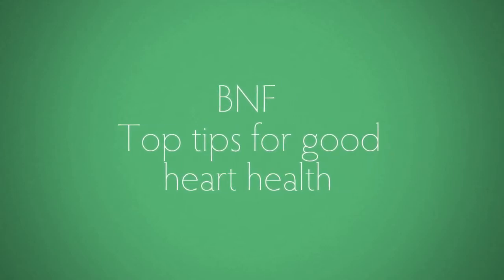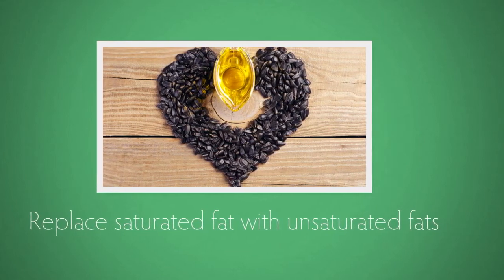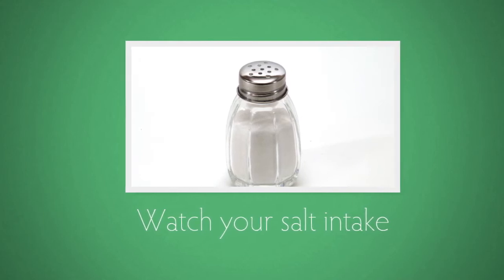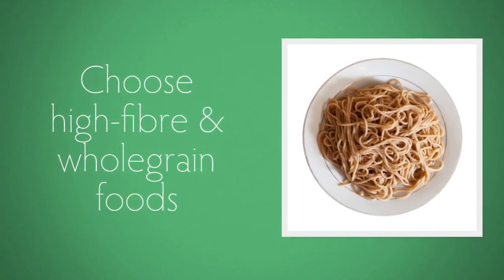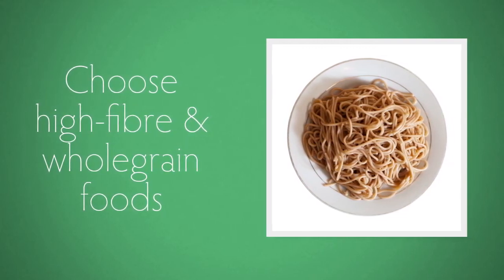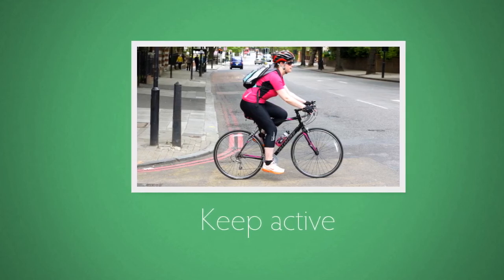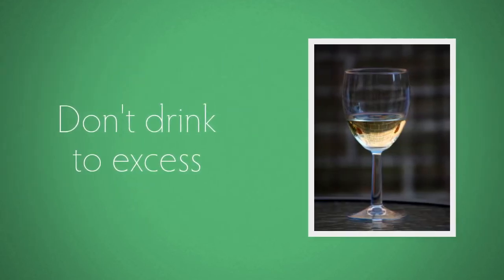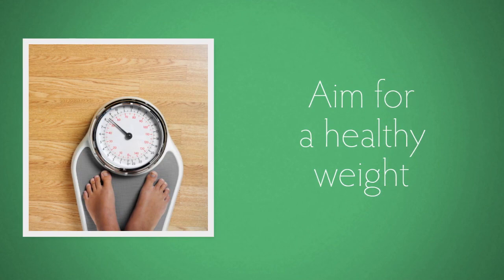British Nutrition Foundation Top Tips for Good Heart Health